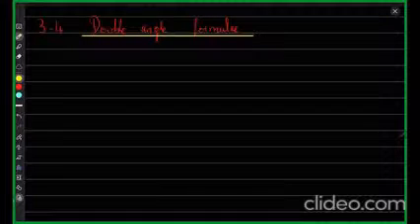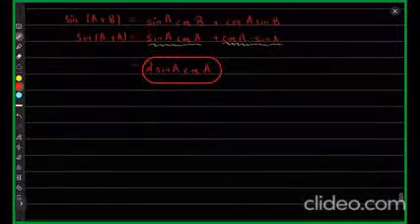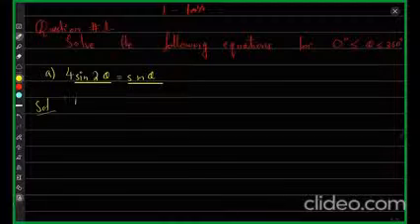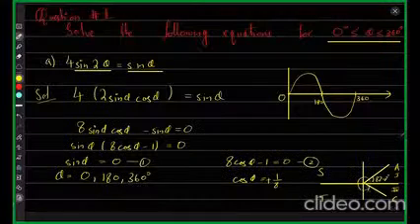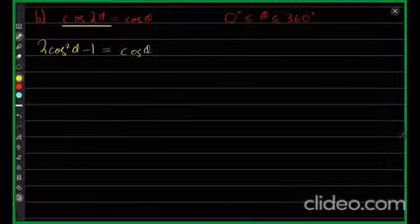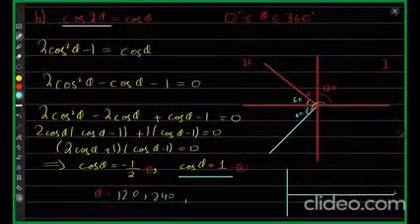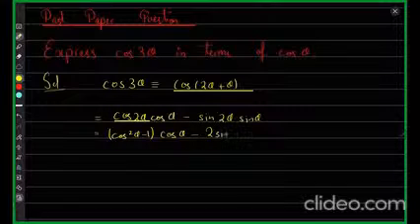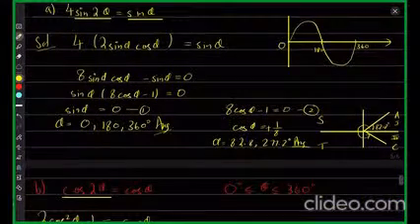Double angle formulas l Trigonometry A level maths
Book a FREE demo class for Oct Nov 2022 session through the